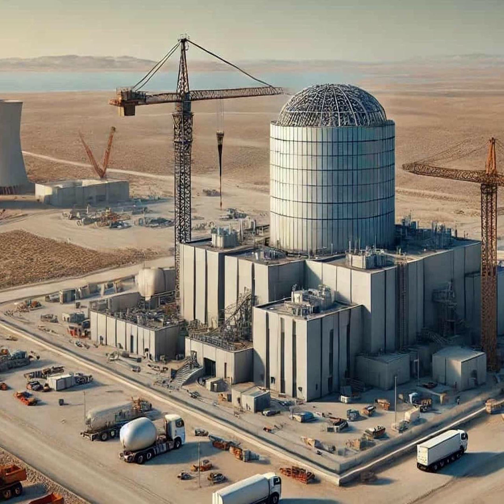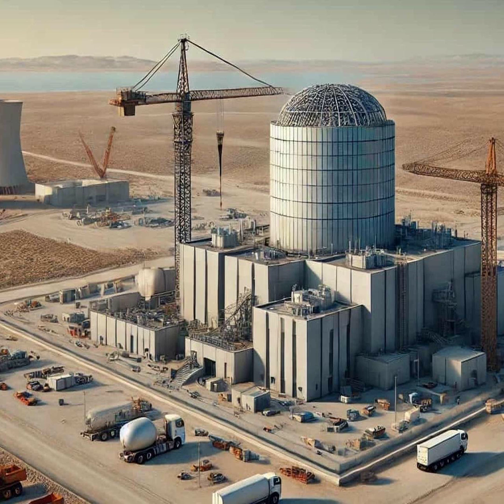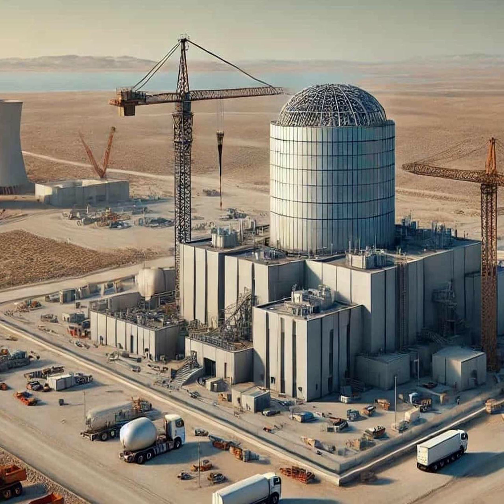Small Modular Reactors: A Mandate to the UK's Clean Energy Future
Are you tired of the slow progress in the UK's transition to clean energy? Small Modular Reactors (SMRs) could be the answer. Join us as we delve into the potential of SMRs and how they could revolutionize the UK's clean energy landscape. From their flexibility to their cost-effectiveness, SMRs have the power to drive us towards a sustainable future. Don't miss out on this industry insight talk!
to learn more.